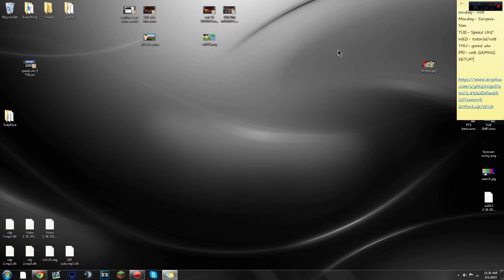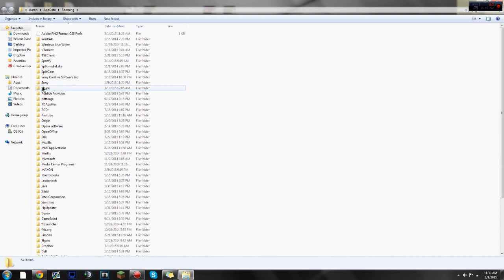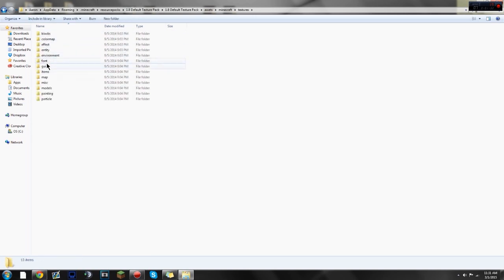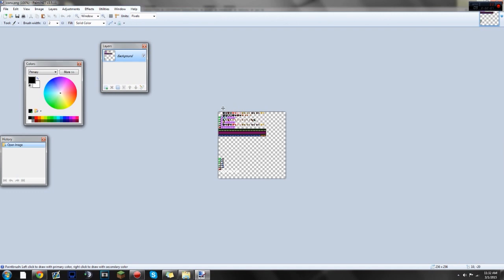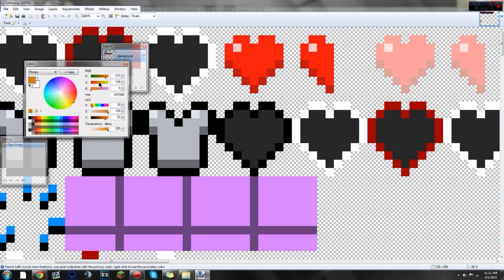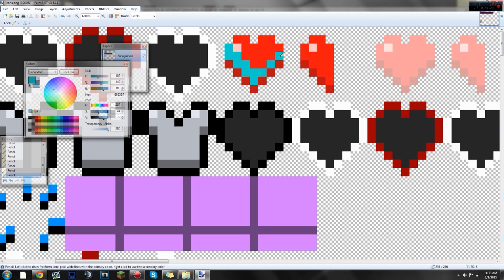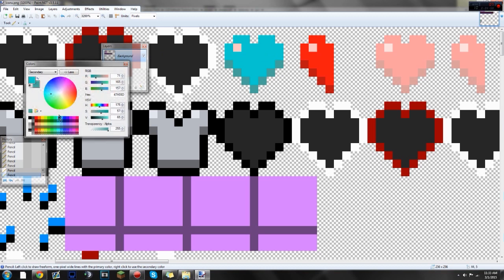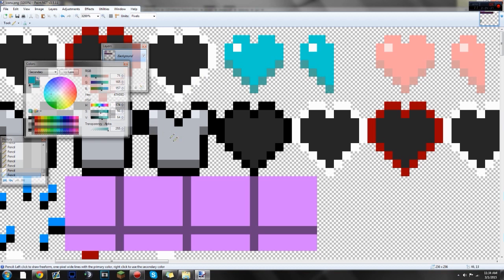Minecraft: How To Make Your Own Colored Hearts (Super Simple!)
Default Pack